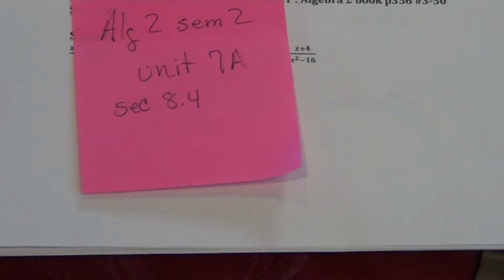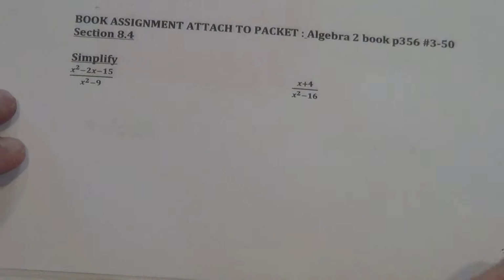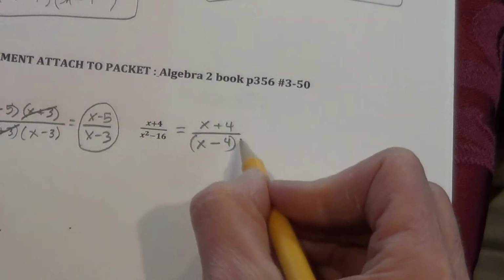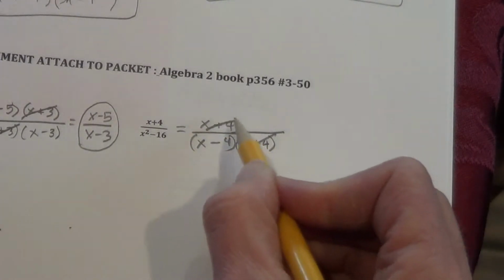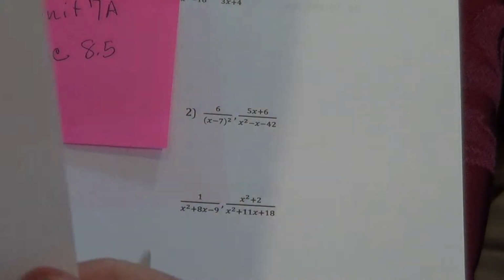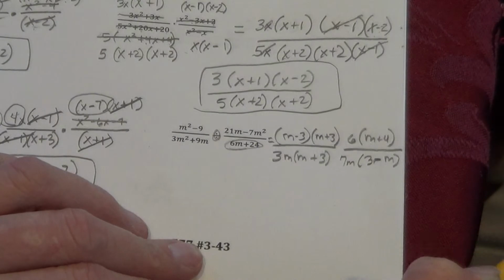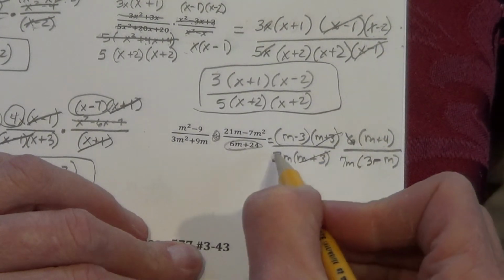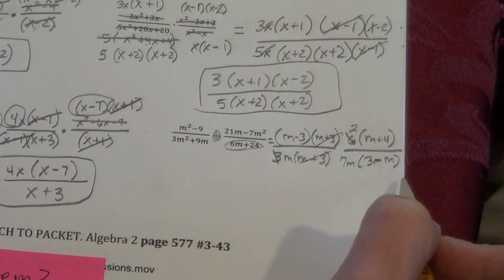Alg 2 sem 2 unit 7A sec 8 4